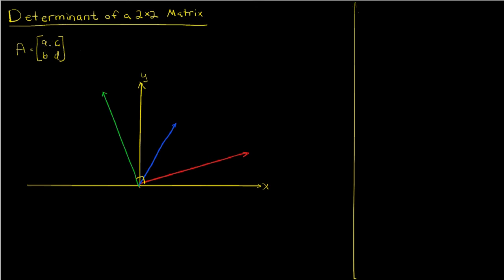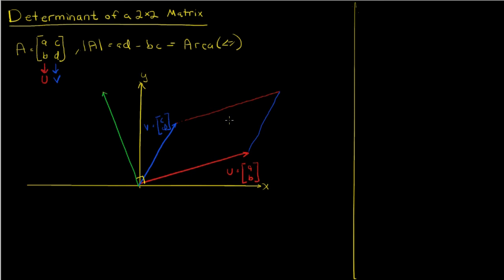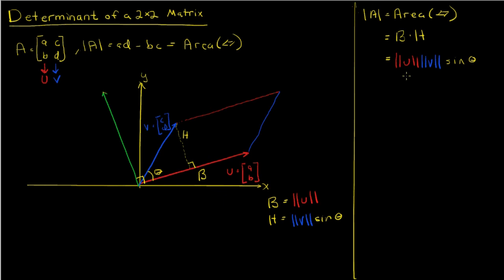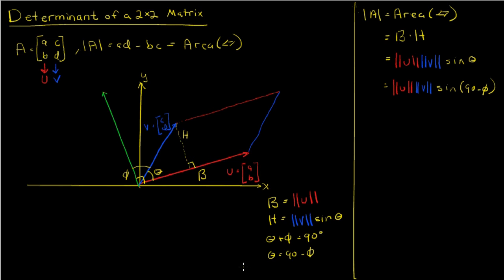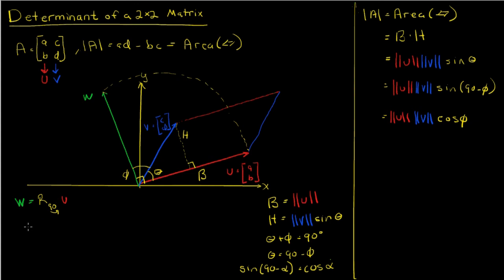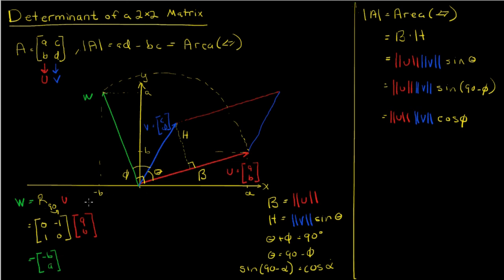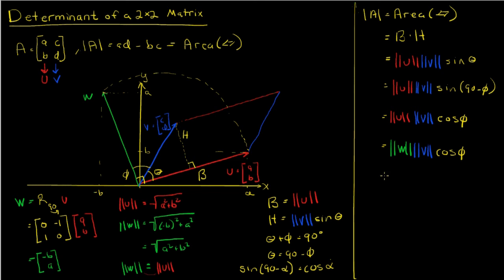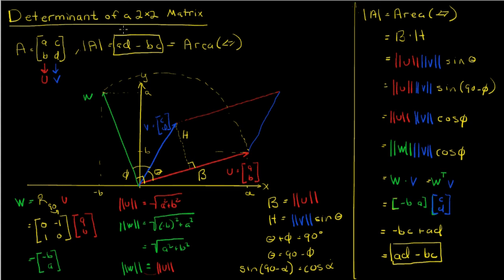Determinant is the Area of a Parallelogram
In this video I present an intuitive proof that that determinant of a 2x2 matrix is equal to the area of a parallelogram spanned by its column vectors.  It is inspired by the answer that I gave to this question on math.stackexchange.com